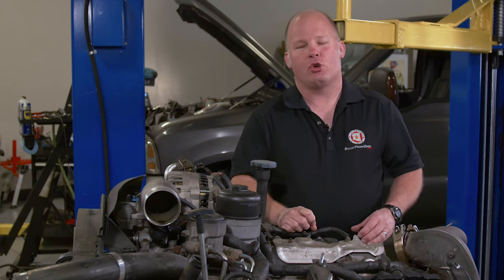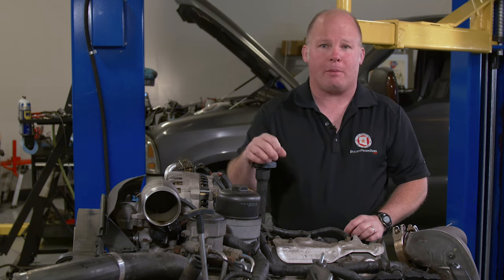EGR Delete or EGR Cooler?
Are you experiencing an EGR cooler failure? Have questions about the difference between an EGR cooler and an EGR delete?  Watch this video to learn more about EGR deletes and how they can be more of a problem than a solution.